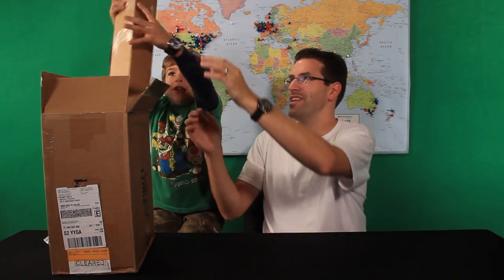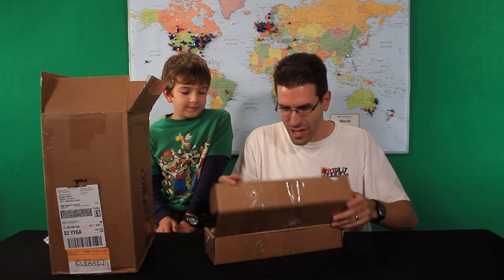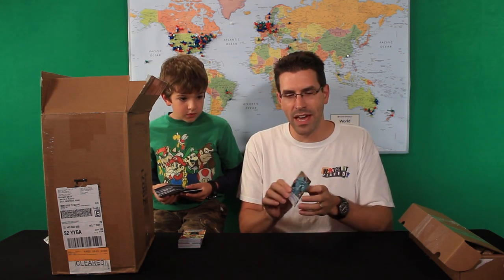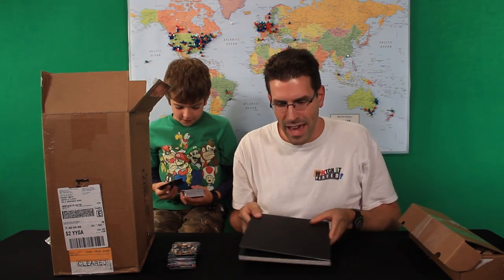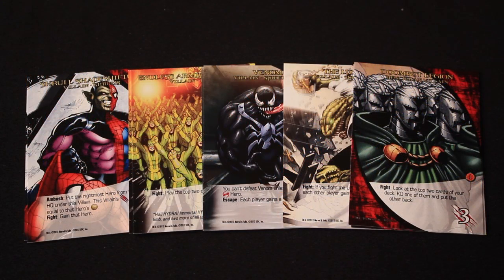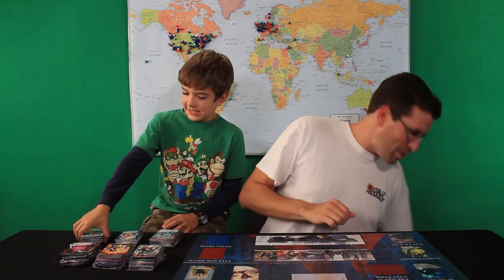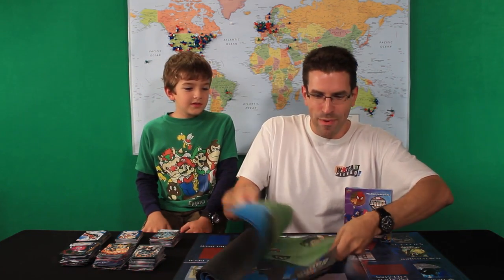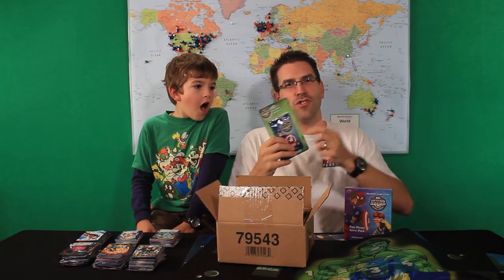LOST EPISODE (see Notes): Product Preview - Legendary: Marvel Deck Building Game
This video has been in my account since 2012, but doesn't seem to have ever been made public.  I think this must have been a mistake, so I'm making it public now.  Welcome to your blast from the past!

In this episode we unbox the Marvel Deck Building Game: Legendary.